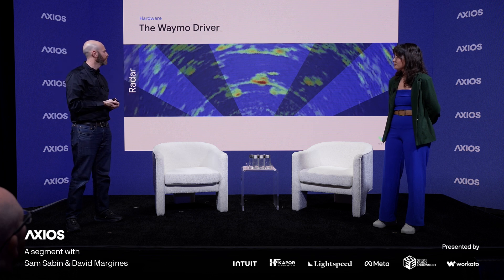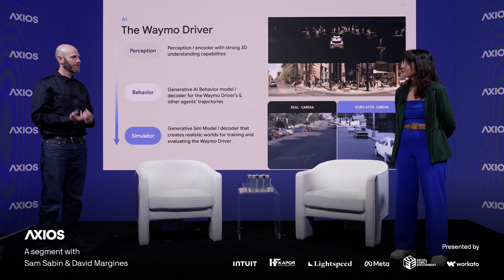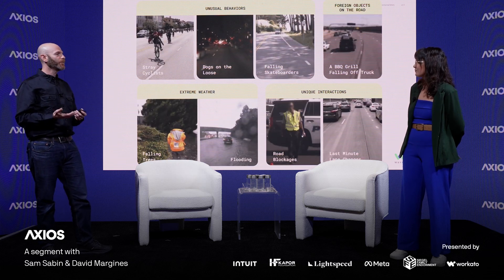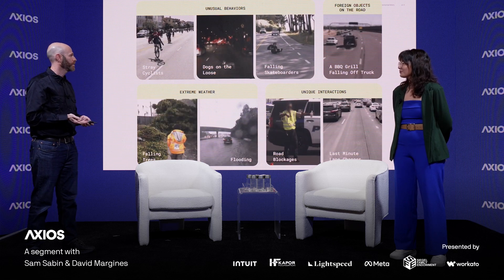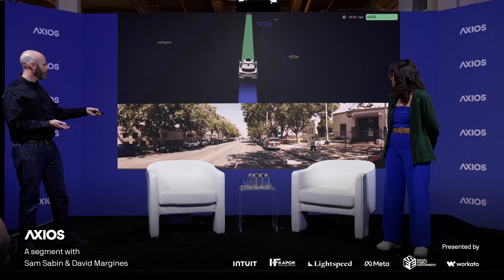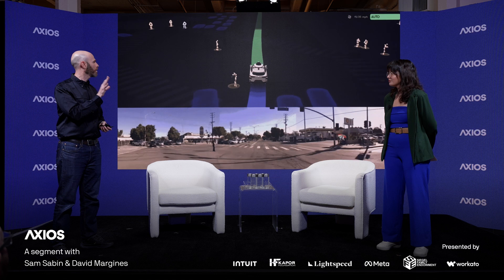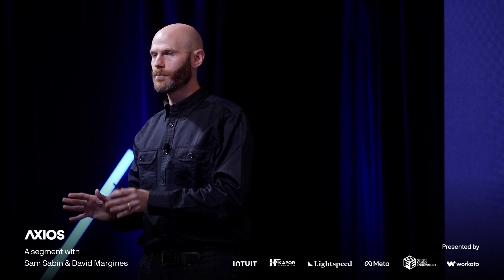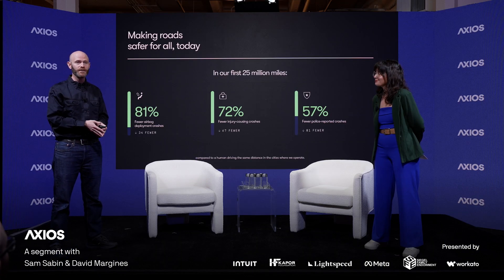AI+ SF 2024: Waymo’s David Margines & Axios’ Ina Fried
At Axios’ AI+ SF Summit 2024, Axios chief technology correspondent Ina Fried speaks to Waymo director of product management David Margines in a demo segment.